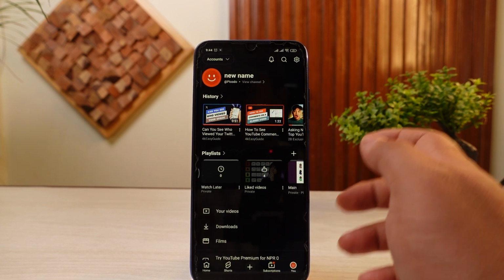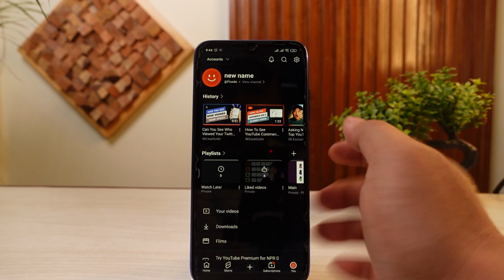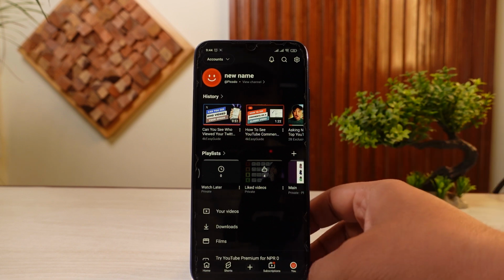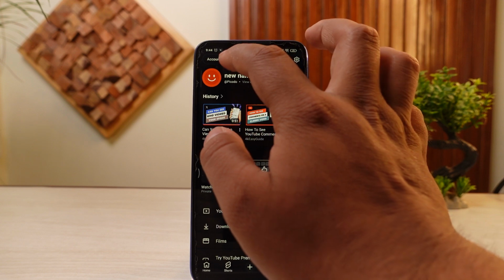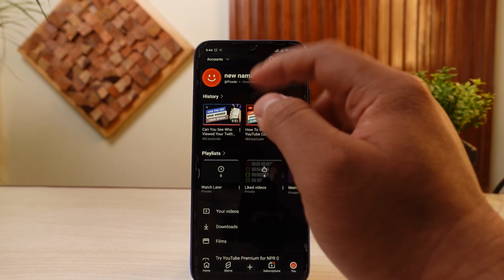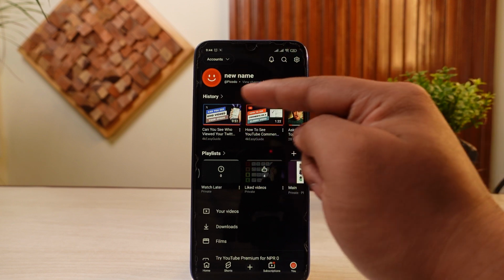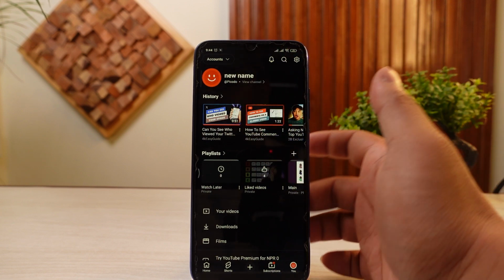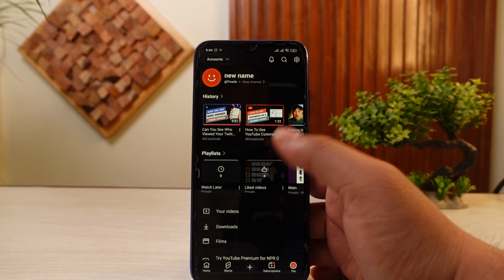How To Fix YouTube Cannot Like Video !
If you are unable to like a video on YouTube, there are a few steps you can take. In this video, I show you how to fix YouTube cannot like video.

First, try switching your YouTube account. Tap your profile icon and select "Switch Account." Choose a different account, then switch back to your original account. This can refresh your session.

Second, uninstall and reinstall the YouTube app. A fresh installation often resolves bugs that affect interaction features.

Third, check if you are using the YouTube Beta version. If so, opt out and install the stable version.

If the issue persists, YouTube may be experiencing server issues. In that case, wait a few hours and try again.